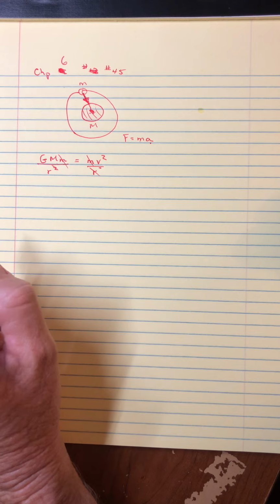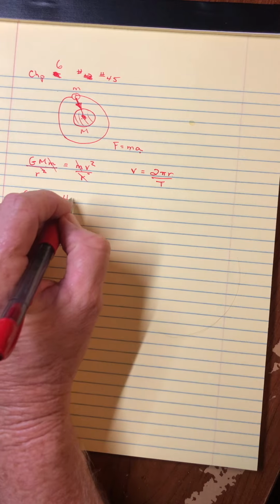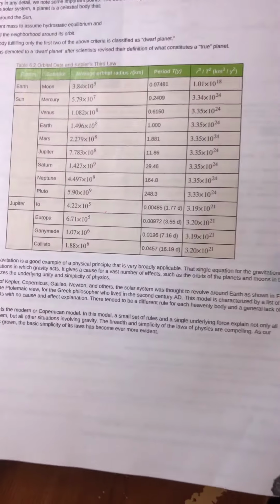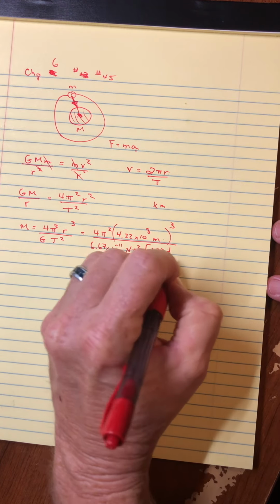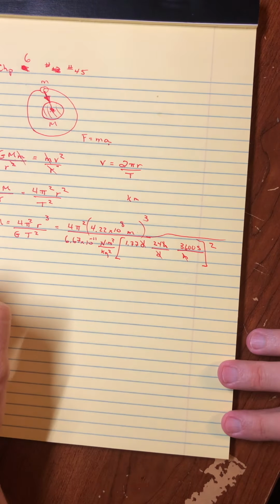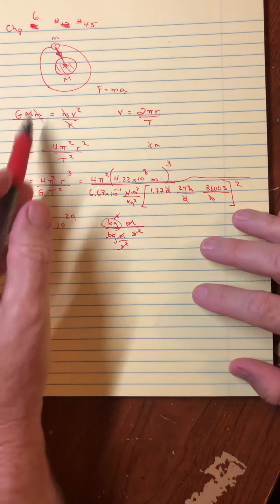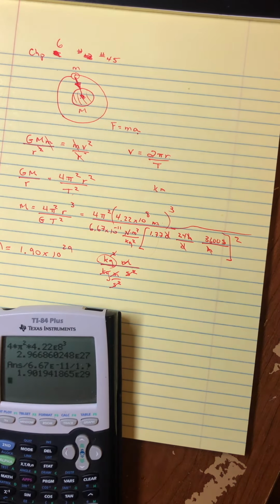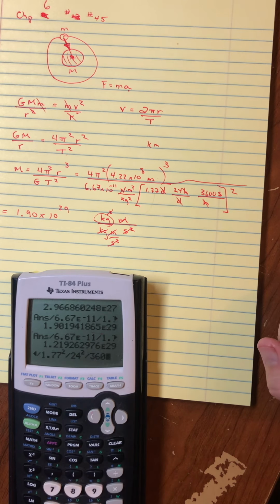Physics 110 chapter 6 problem 45